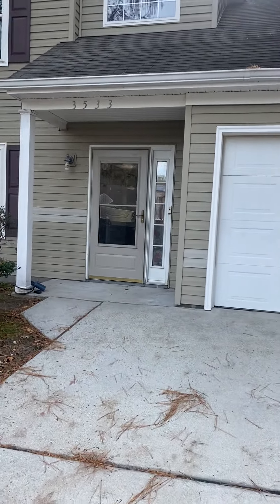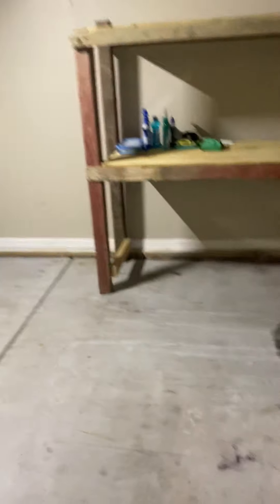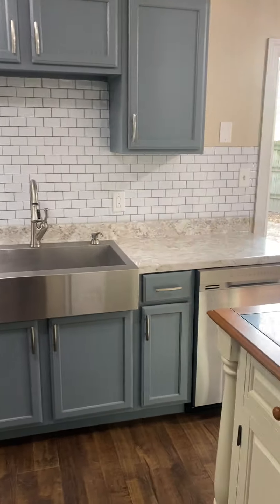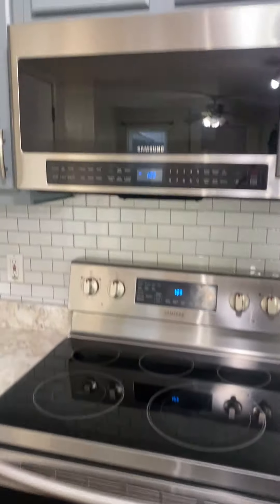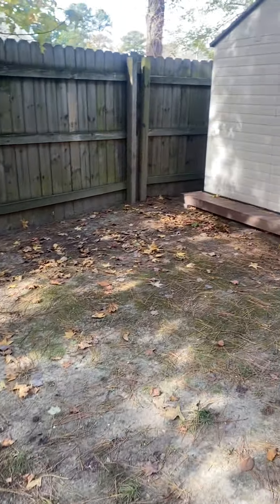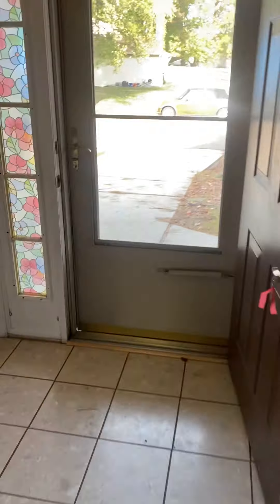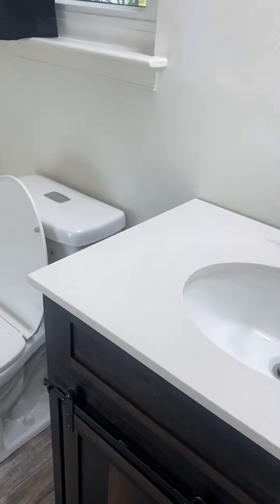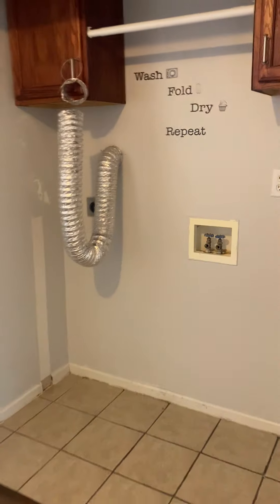3533 Alabama Road